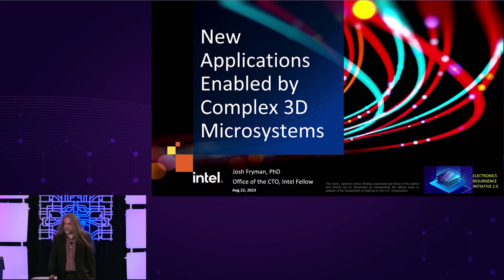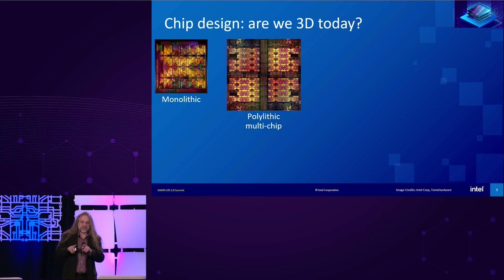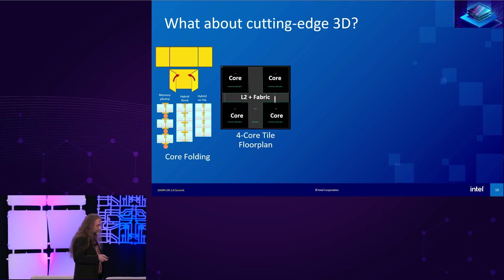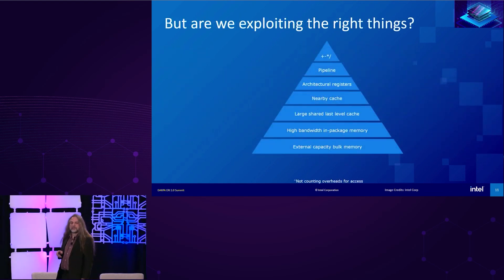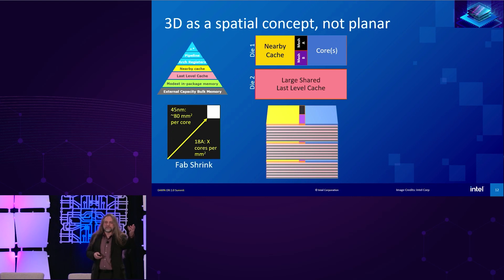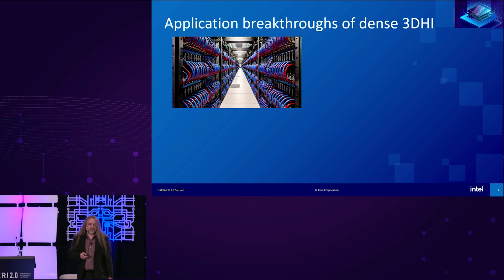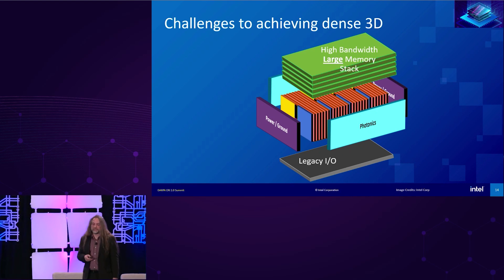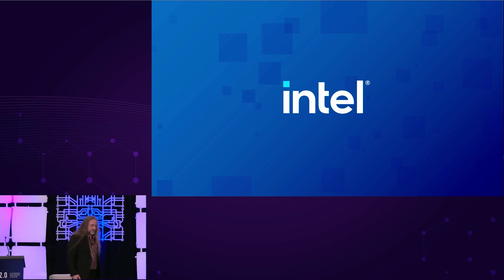2023 ERI Summit: Creating the 3D Microsystems of Tomorrow (Fryman)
Dr. Josh Fryman, Fellow of Intel Corporation, presents "New Applications Enabled by Complex 3D Microsystems."